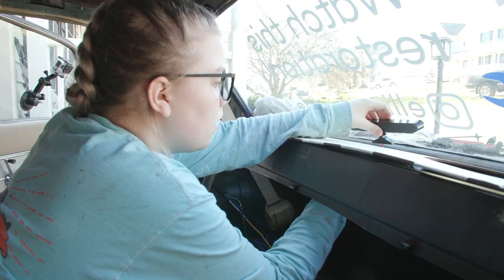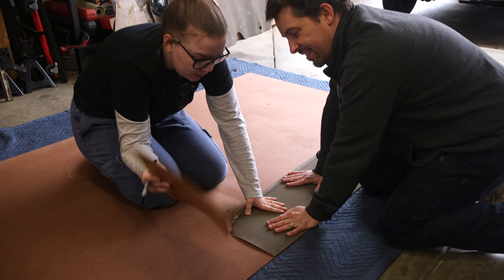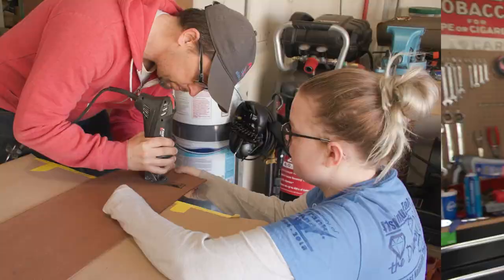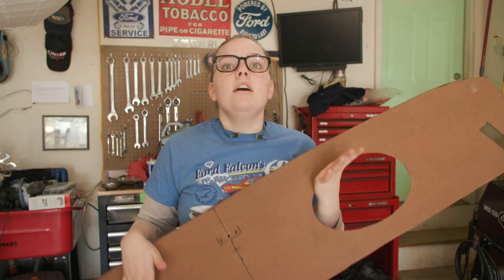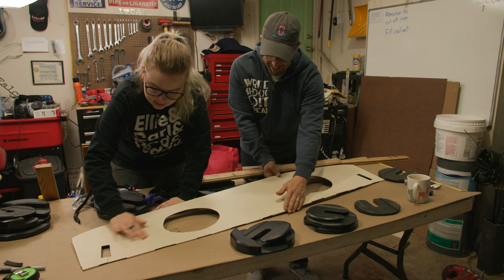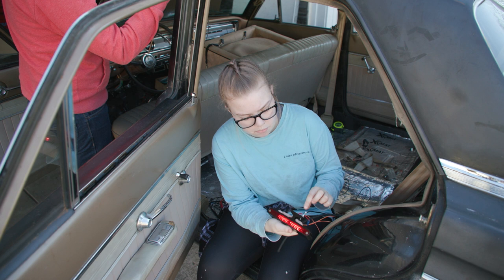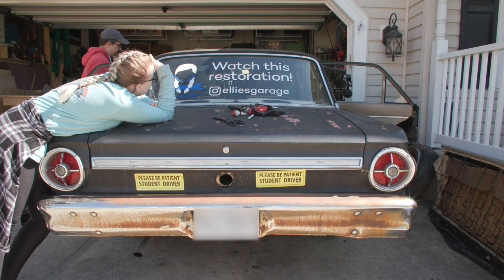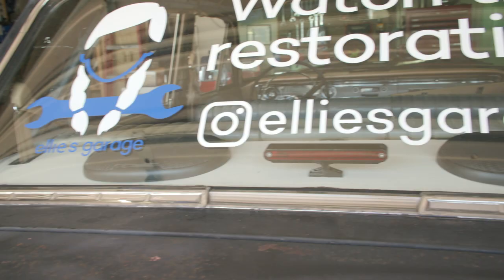I Made A New PACKAGE TRAY! - 1965 Ford Falcon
The package tray in my '65 Falcon was worn out (and broken) so Dad and I decided to make a new one! Not only did we make a new package tray, but we installed some custom touches--holes for our new rear 3-point seat belts, a 3rd brake light, and we cut holes for my RetroSound speakers that I'll be installing soon!

EXECUTIVE PRODUCER
Drew Carter

SUPPORTERS
Bearded Mechanic
Brian Cunningham
Kat Hunt
Abby & Kevin Lawson
Joey Perea
Jay Jarman

~Follow Ellie~